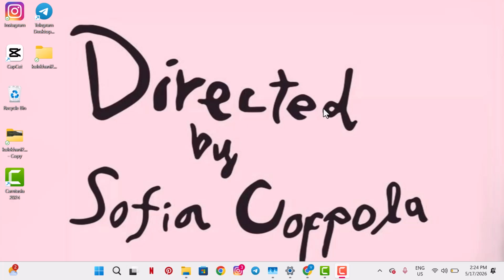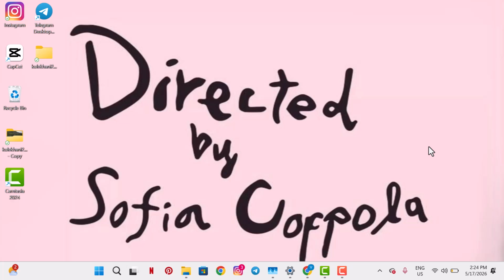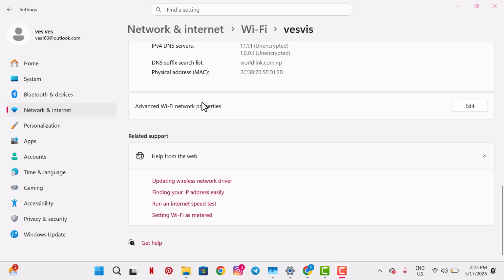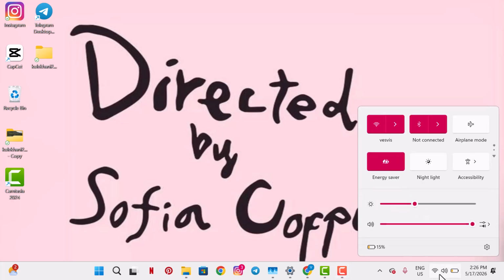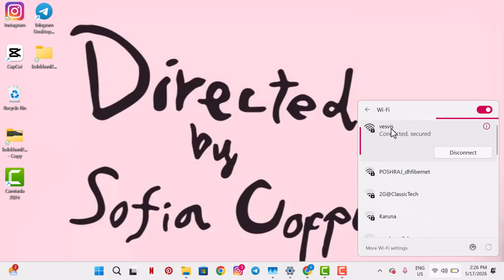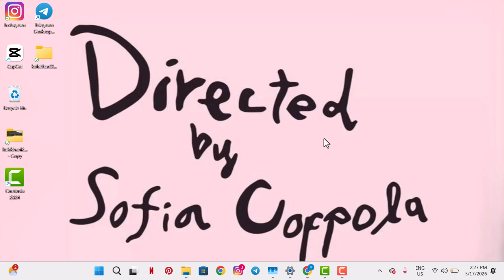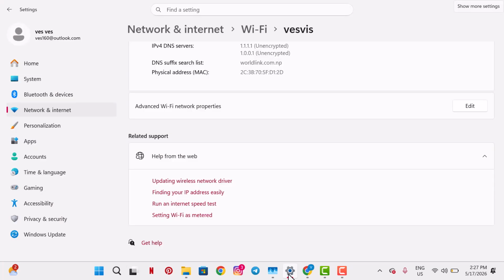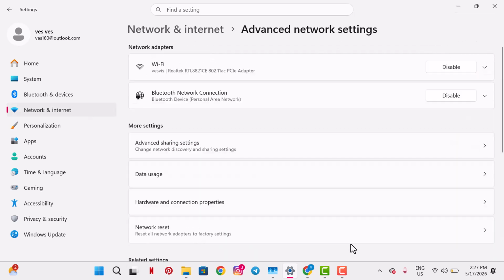How To Fix Wi-Fi Connected But No Internet on Windows 11 (2026 Working Fixes)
In this updated tutorial, we show you exactly how to fix Wi-Fi connected but no internet on Windows 11 and Windows 10 using the latest technical troubleshooting methods for 2026. Discovering that your wireless desktop bar shows a full signal handshake while encountering infinite loading cycles in Chrome, broken Discord connectivity loops, or the frustrating "No Internet, Secured" profile alert screen right in the middle of a remote workspace sprint, gaming lobby, or video upload sequence is incredibly annoying. This step-by-step guide provides a working solution for PC and laptop users to unblock data routing pipelines natively.

Many Windows operators experience immediate data transmission blocks because of a clogged DNS configuration node, corrupted winsock communication catalogs, or invalid IP addresses assigned by local routers. In this beginner guide, we show you the easy method to evaluate your operating system infrastructure layer. We walk you through how to pull up an elevated Command Prompt with administrator privileges to execute an IP release and renew handshake layout, why a corrupted data footprint left behind by third-party VPN profile uninstalls chokes your TCP/IP network stack, and how to verify that your system is fetching an authentic gateway IP string rather than getting stuck on an invalid 169.254.x.x autoconfiguration trap.

This is the ultimate Windows 11 network optimization and wireless device maintenance guide for bypassing strict local network rejections. We cover advanced recovery details step-by-step, showing you how to flush your local resolver cache files natively, how to switch your configuration from Automatic DHCP over to stable public IPv4 DNS strings like 8.8.8.8 to bypass buggy carrier routing servers, and why an out-of-sync system device clock will drop website security handshakes. From executing a total system Network Reset macro block to updating hidden adapter drivers natively via the Device Manager menu panel, this tutorial keeps your primary PC workspace perfectly online.

Key Steps Included:

How to fix Wi-Fi connected but no internet on Windows desktops and laptops

The fast way to clear network lags by running administrative netsh winsock reset loops

How to fix invalid gateway blocks by manually assigning custom Google DNS server addresses

Easy guide to executing clean adapter driver reinstalls to wipe communication bugs 2026